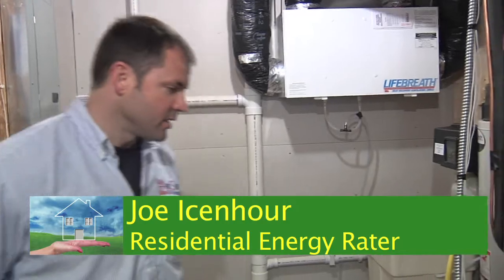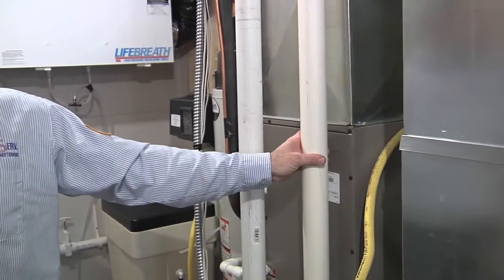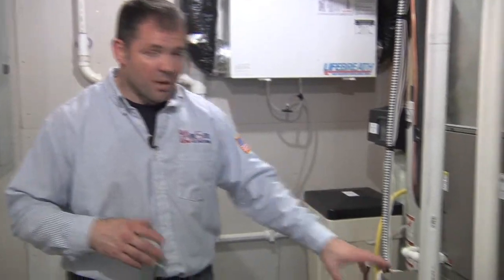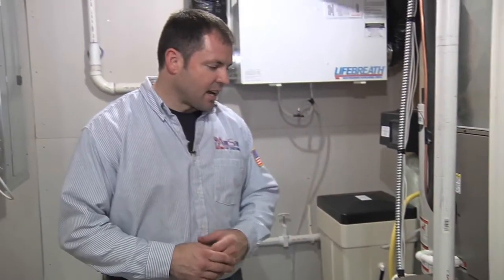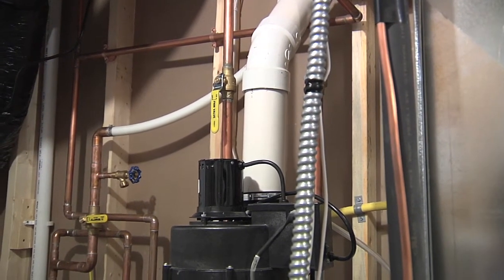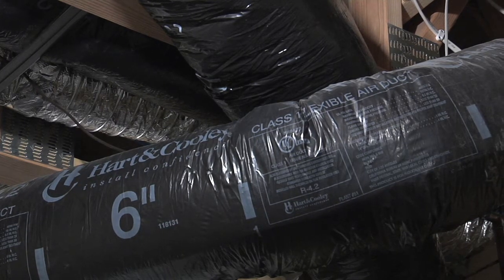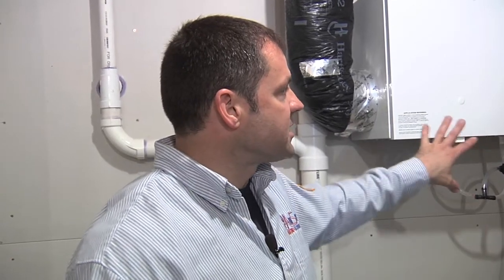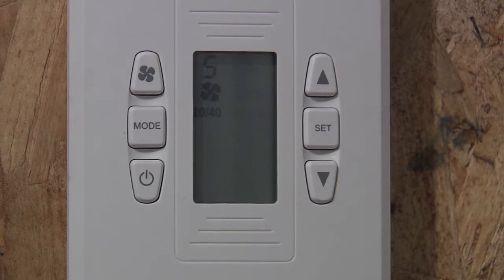New Home: Mechanical Room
An introduction to HVAC equipment in an energy efficient home.  Number 6 in a series of 7 videos from the Building an Energy Efficient Home in the Home Energy 101 series.

Building an Energy Efficient House
Testing a House for Air Leaks
Home Energy Rating
Energy Efficient Foundations - ICFs
Spray Foam in Rim Joist
Heating and Ventilation Equipment
New Building Techniques: SIP houses